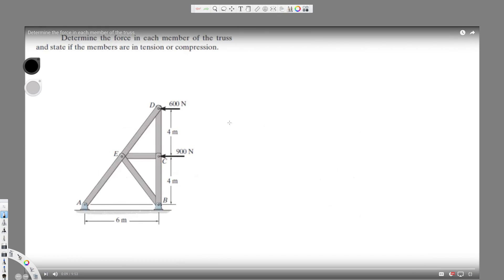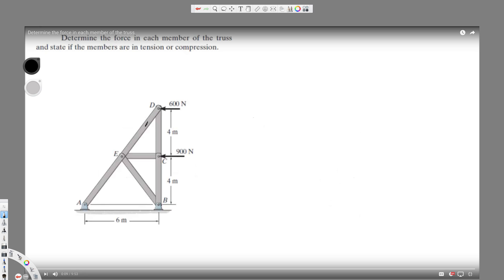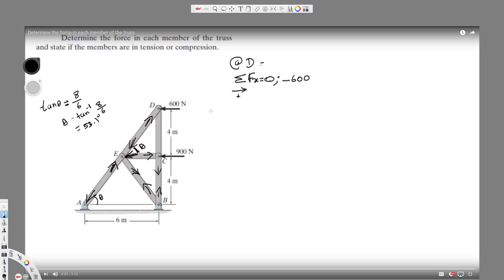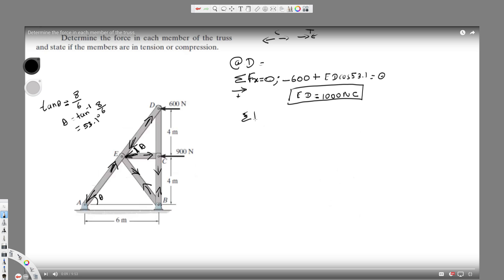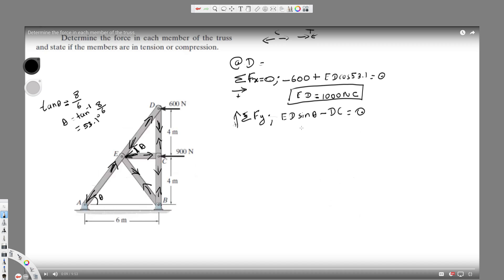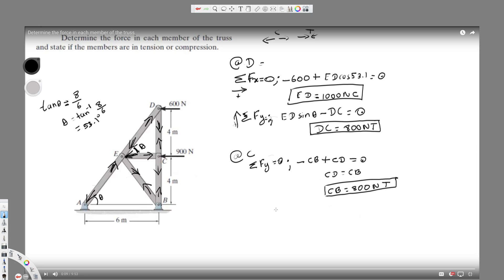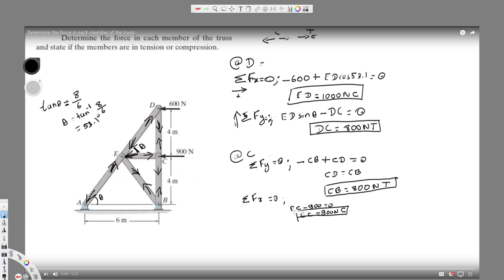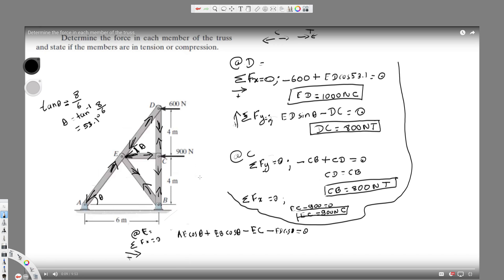Determine the force in each member of the truss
Determine the force in each member of the truss and state if the members are in tension or compression.